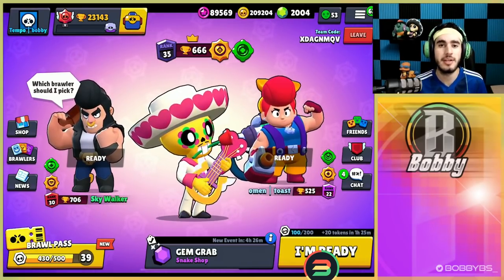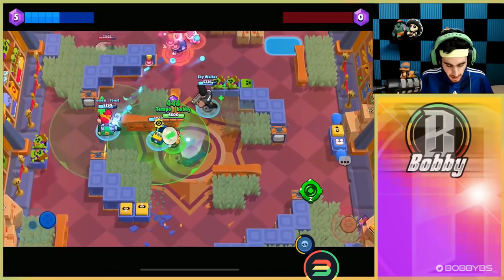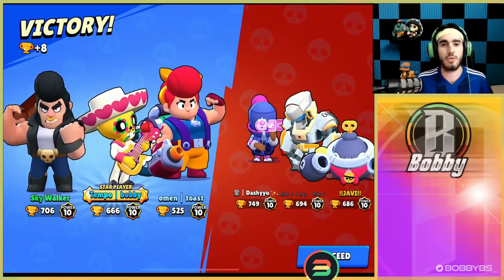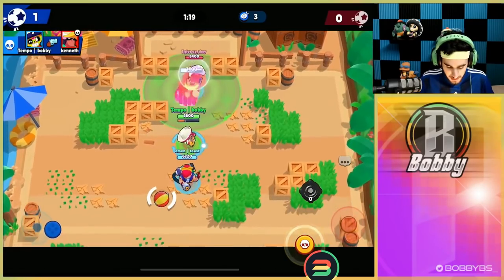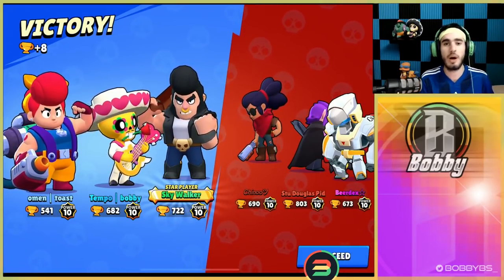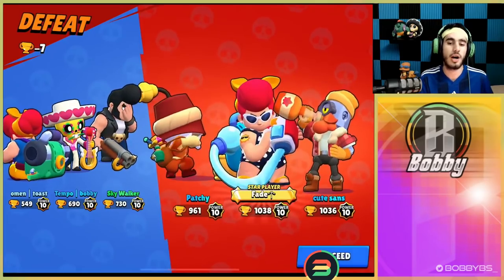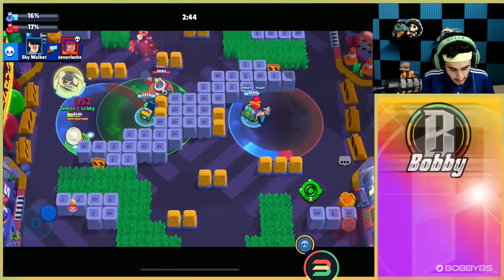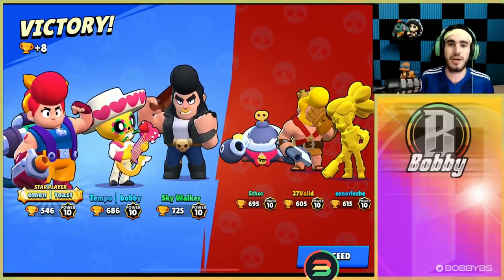THE MOST BROKEN COMP IN THE GAME | PRO GAMEPLAY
broken new brawler gadget